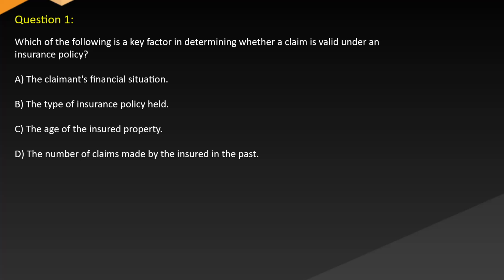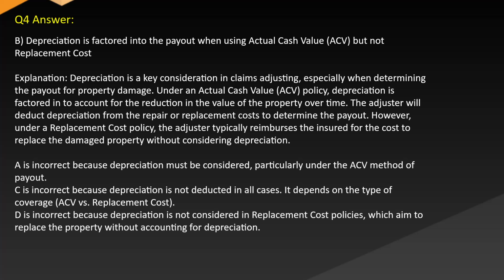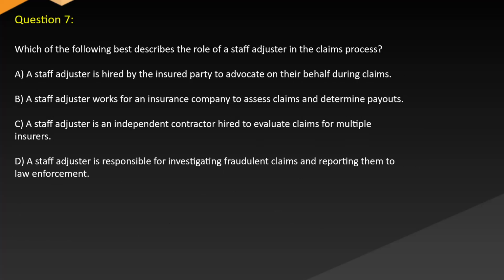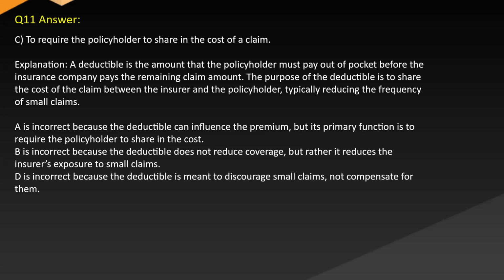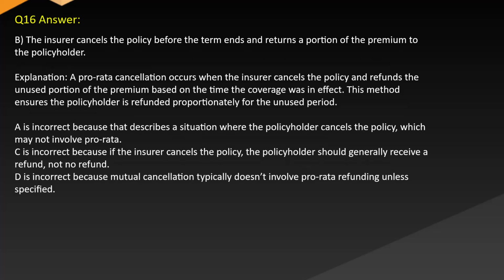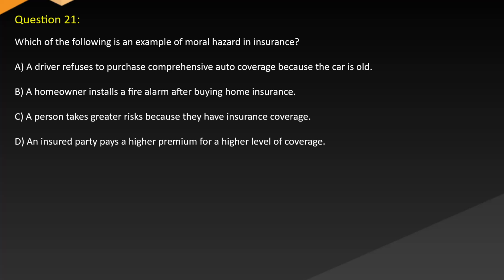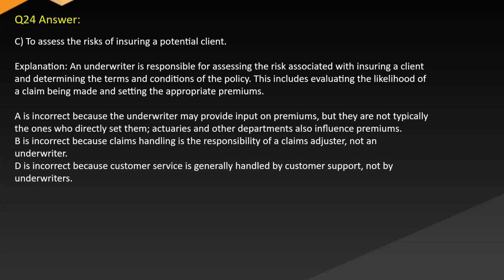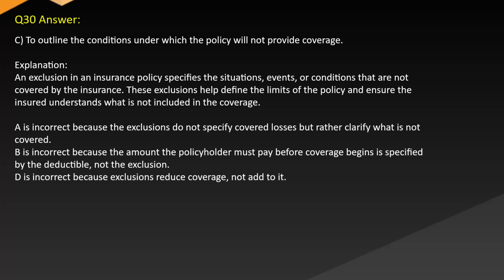Delaware Claims Adjuster Insurance Exam Free Practice Questions